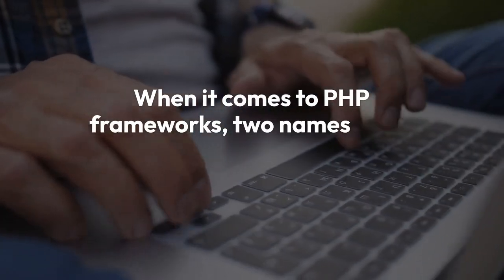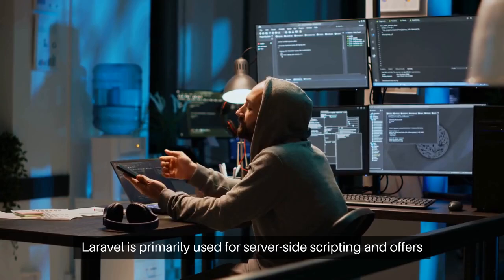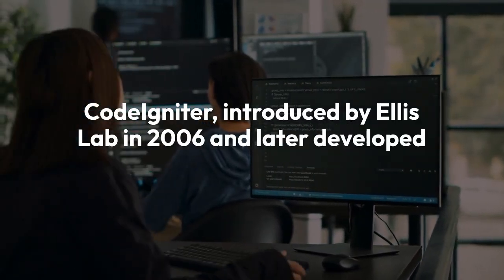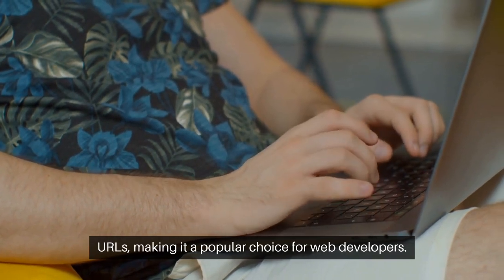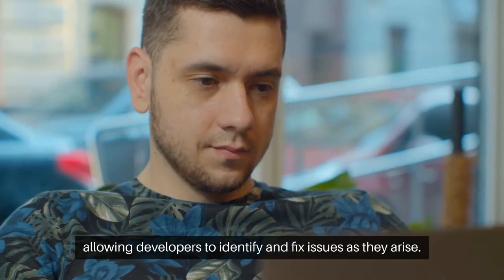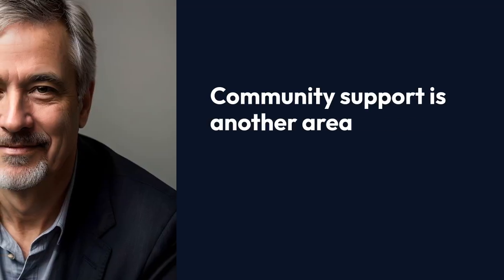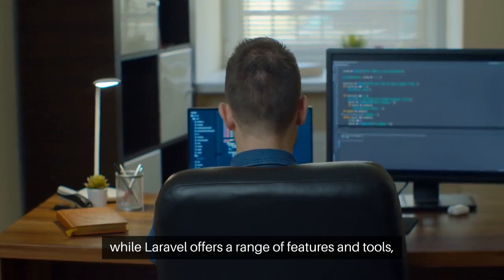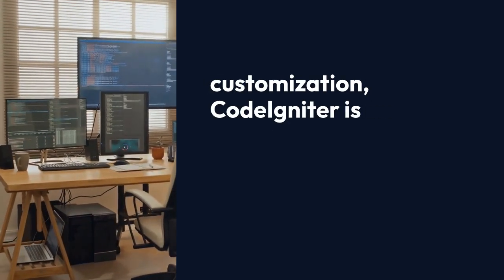Why is CodeIgniter Better Than Laravel?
Are you torn between CodeIgniter and Laravel for your next project? Discover why CodeIgniter might be the better choice for you! In this video, we delve into the key advantages of CodeIgniter over Laravel, including its lightweight framework, simplicity, and ease of use. We also discuss performance benefits, learning curve, and community support. Whether you're a beginner or an experienced developer, understanding these differences can help you make an informed decision. Watch now to find out which framework suits your needs best!